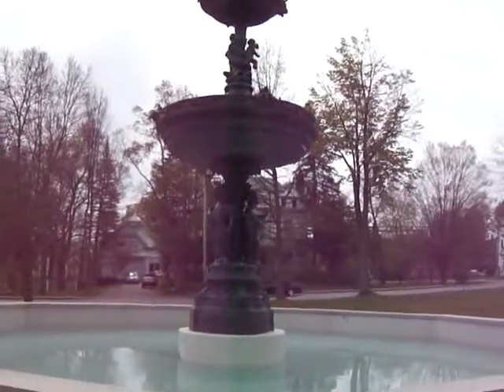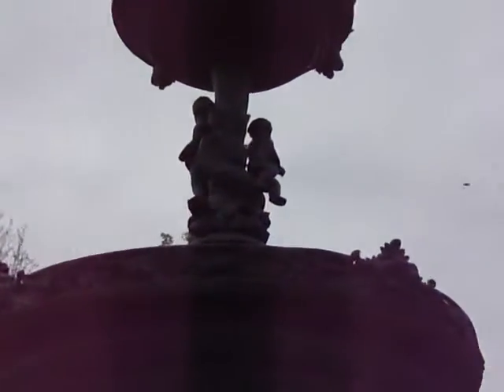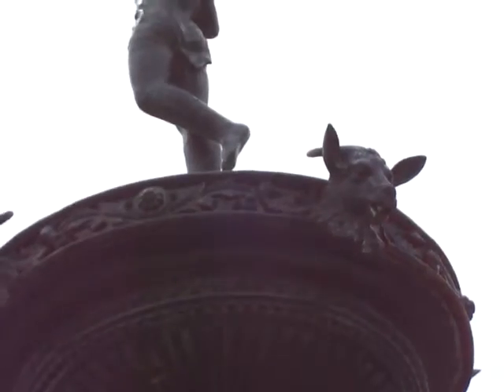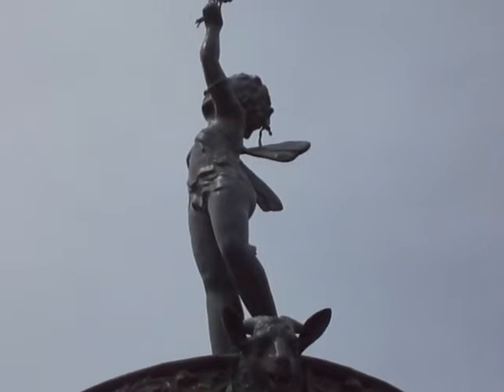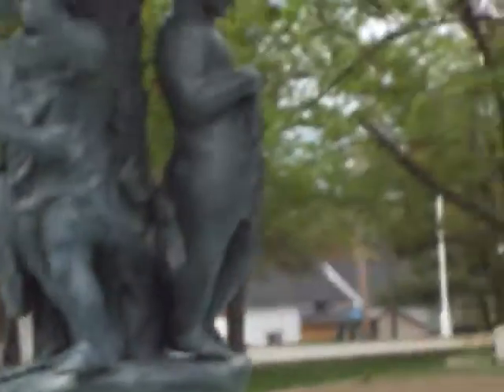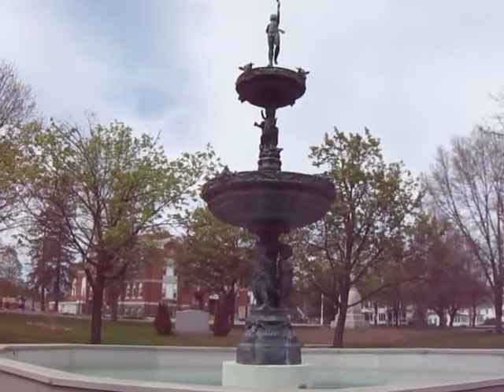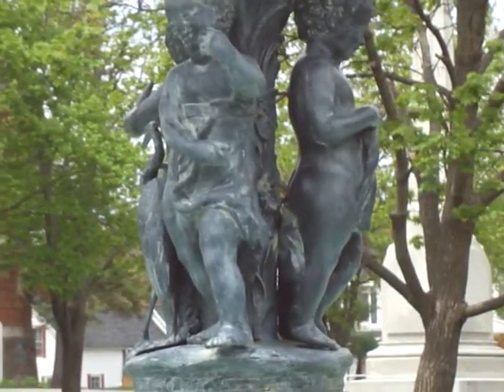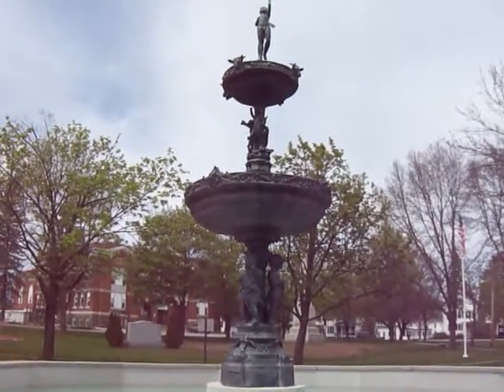View The Water Fountain For Children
This is created with children in mind have little kids all over it with a stock bird and fishes.